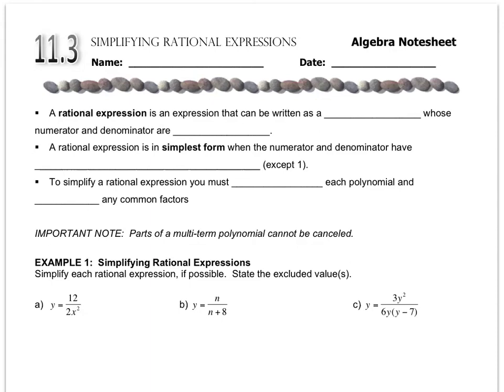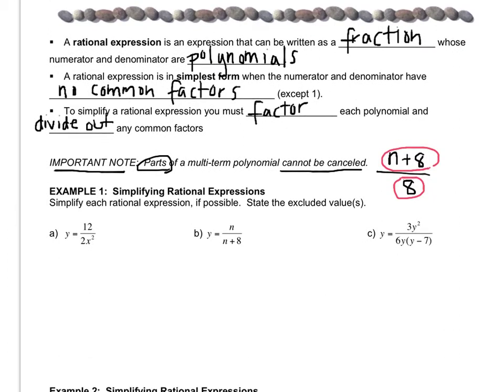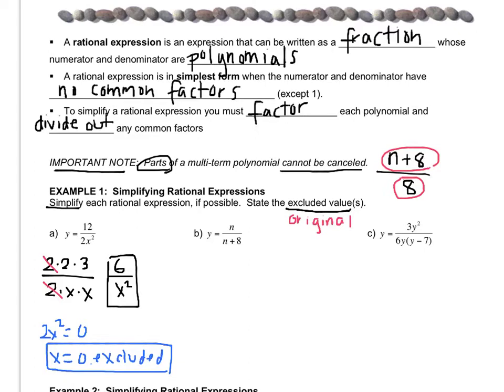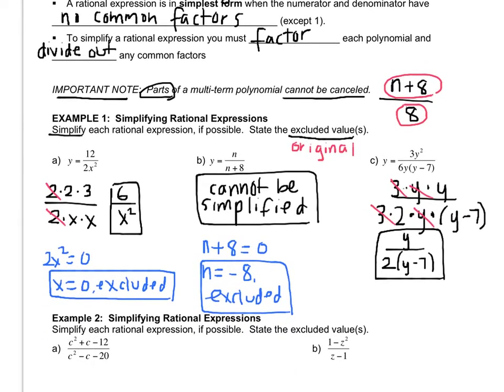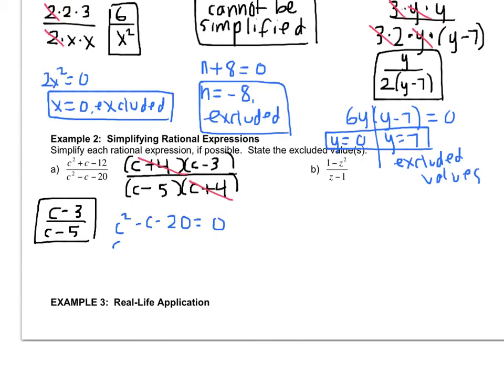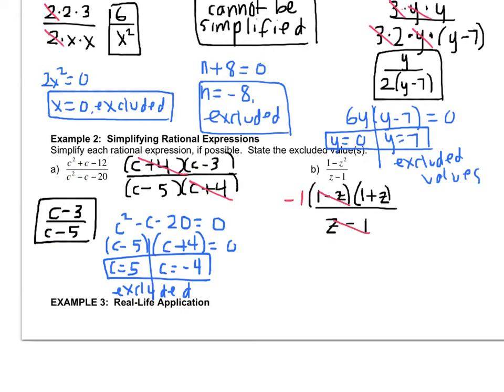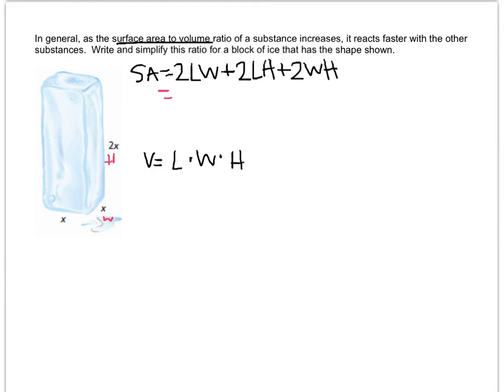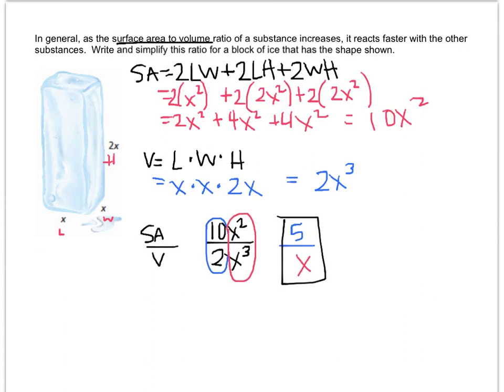Algebra - 11.3 Simplifying Rational Expressions